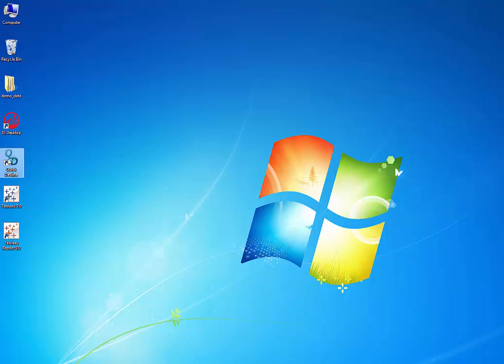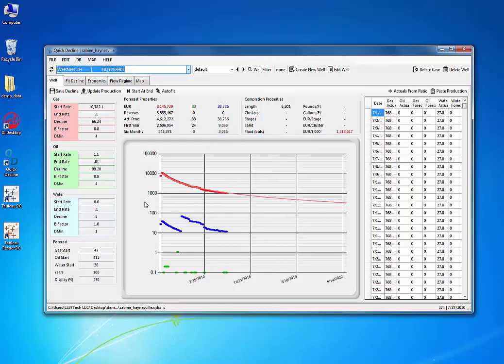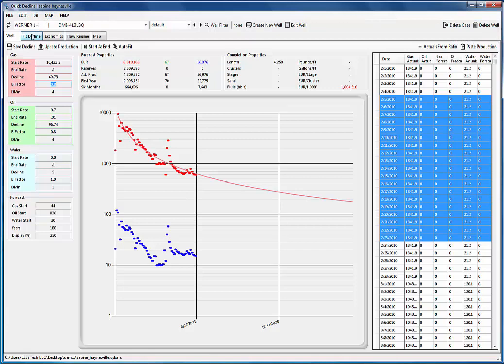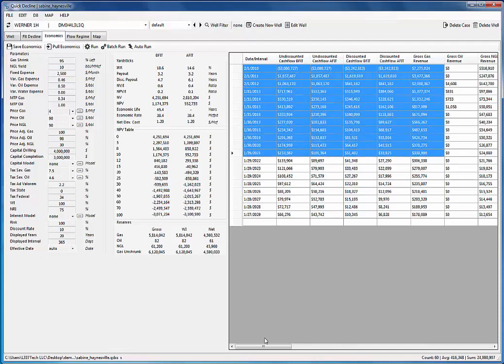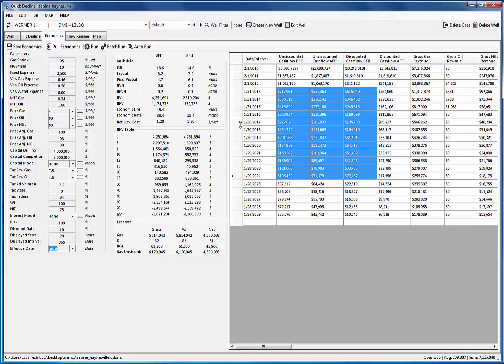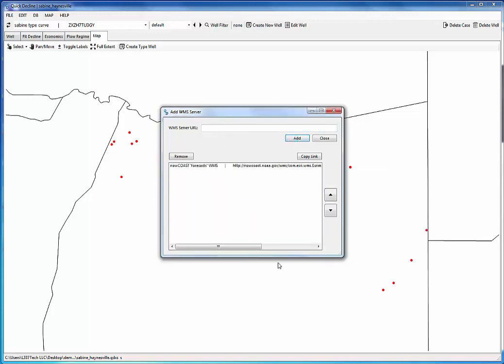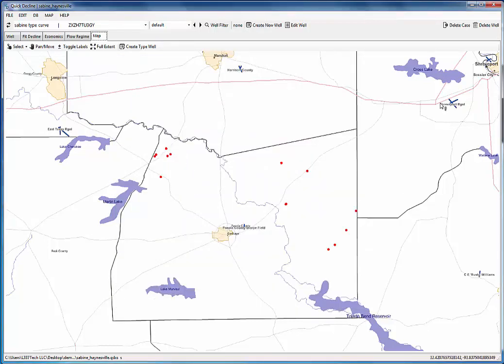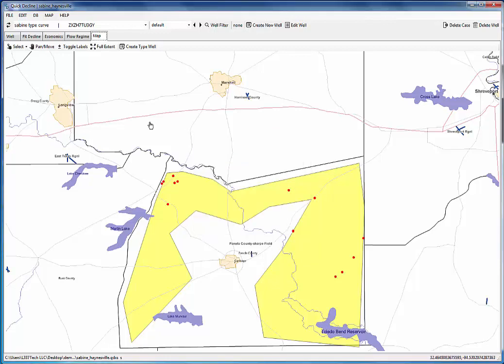Quick Decline - Demo With Version 1.0.2.0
This is an updated demo using version 1.0.2.0 of Quick Decline.  This video does not cover all the features but does demonstrate most of the commonly used features.